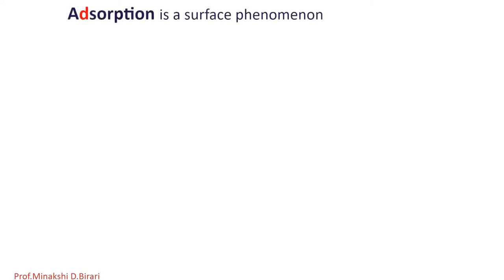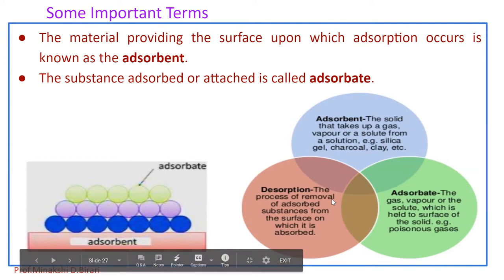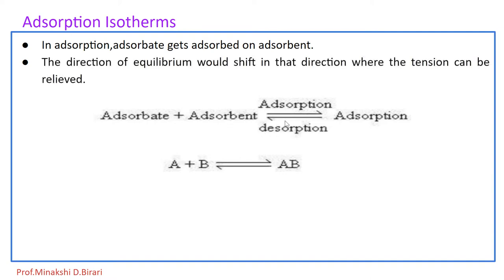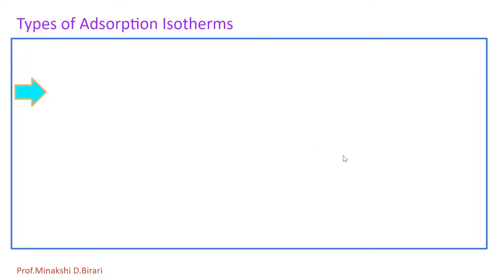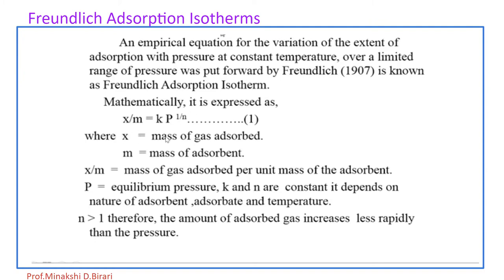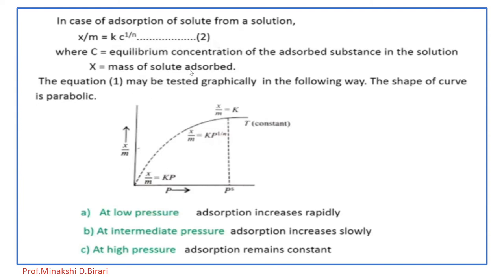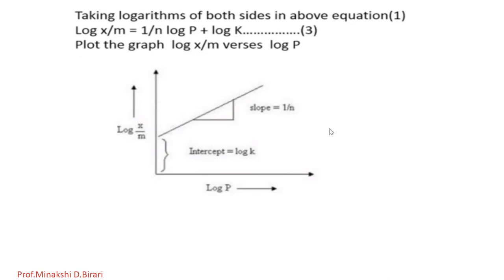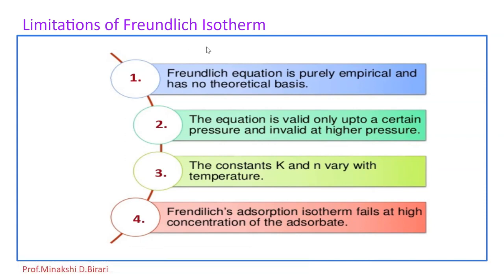SYBScLecture2Unit2 Surface ChemistryAdsorption Isotherms Freundlich Adsorption Isotherm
(Lecture2)Unit2:Surface Chemistry
This lecture includes the topics-Adsorption Isotherms
 Freundlich Adsorption Isotherm: Assumptions,